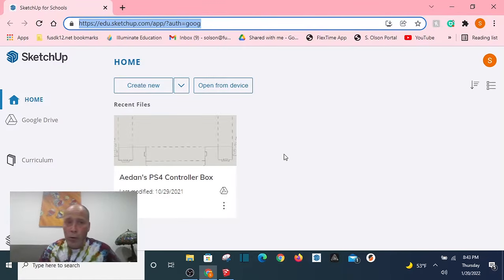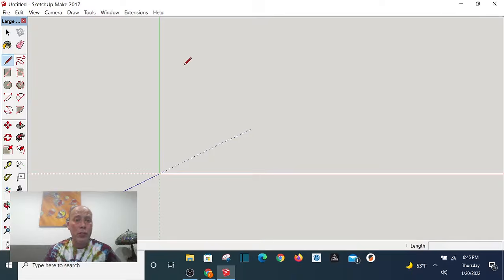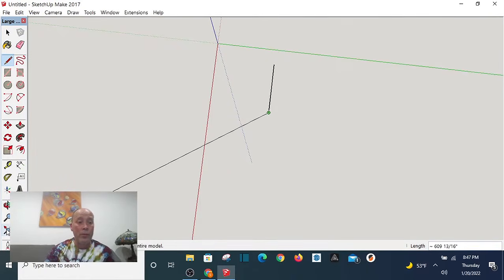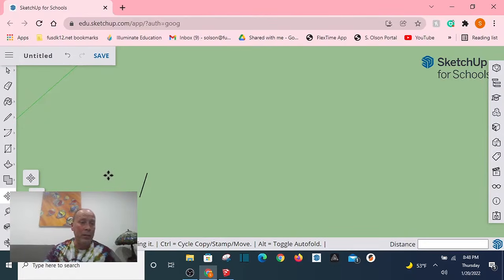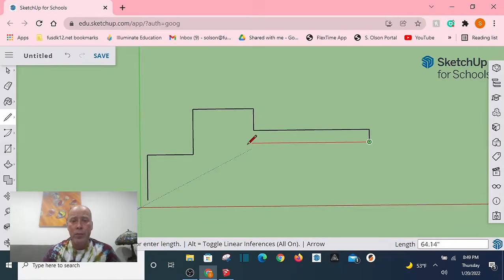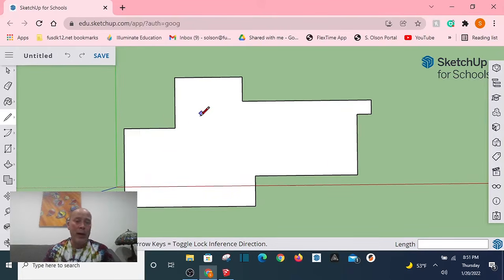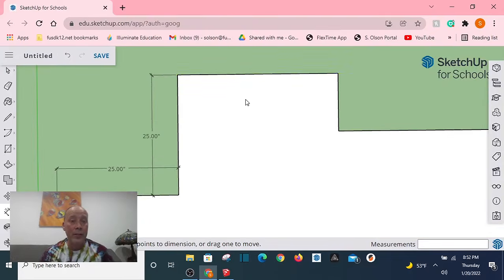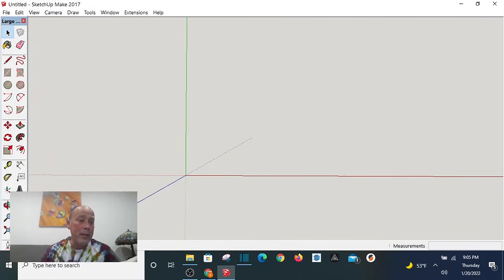CMSOLSON Sketchup Lessons #2